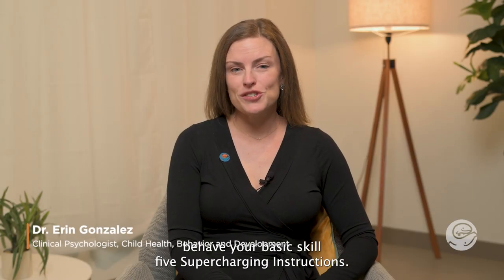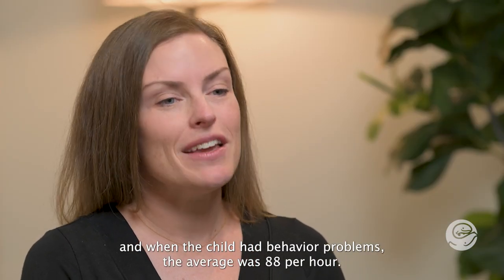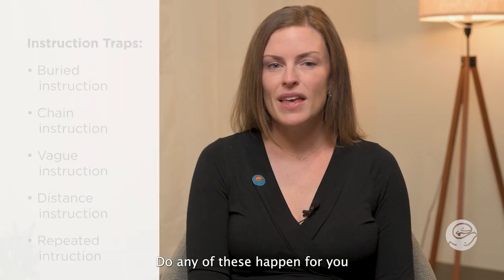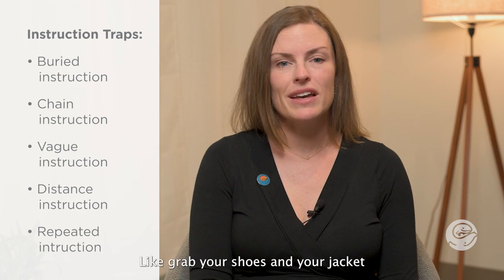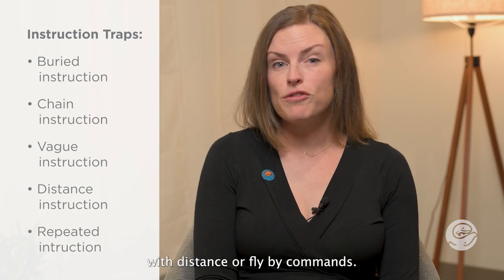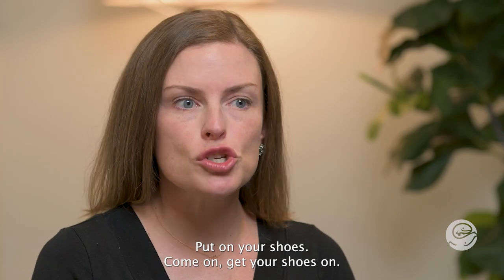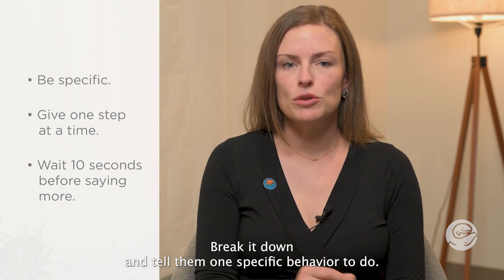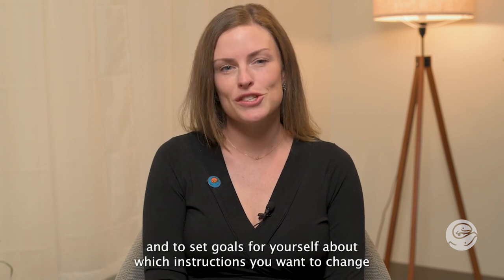Skill 5: Supercharging Instructions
Learn why giving clear instructions is important and helps you break down tasks into short, specific steps that will set your child up for success.